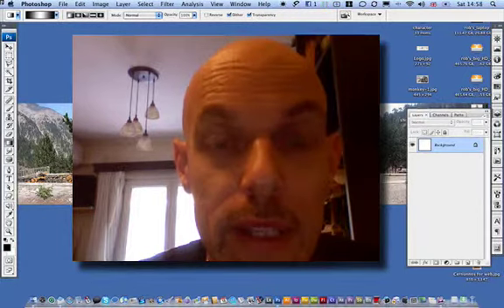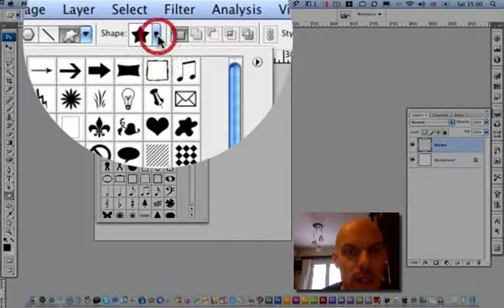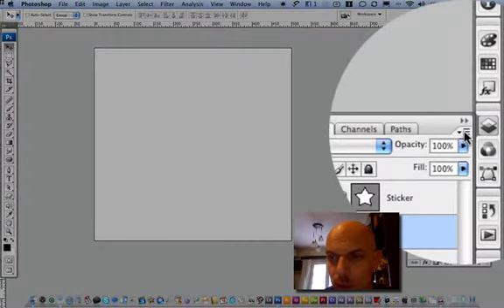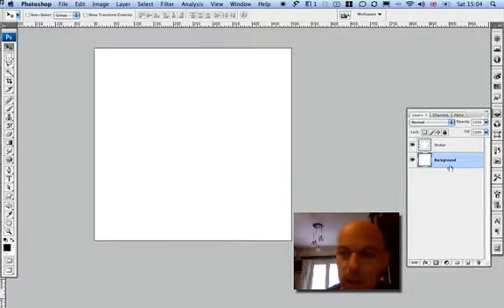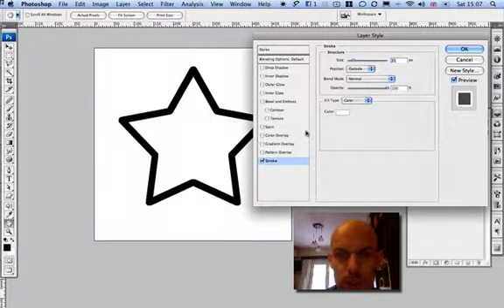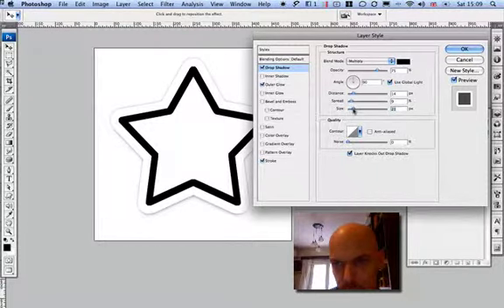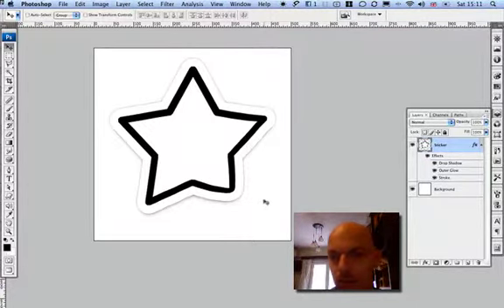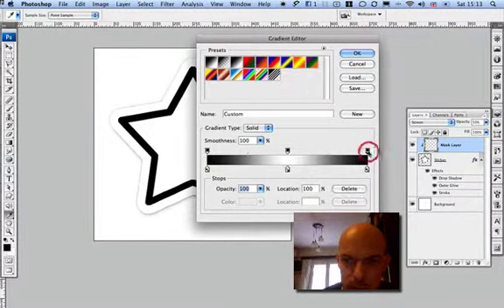Sticker - video tutorial!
This is the process of making a sticker effect inside Photoshop, with a turned corner.